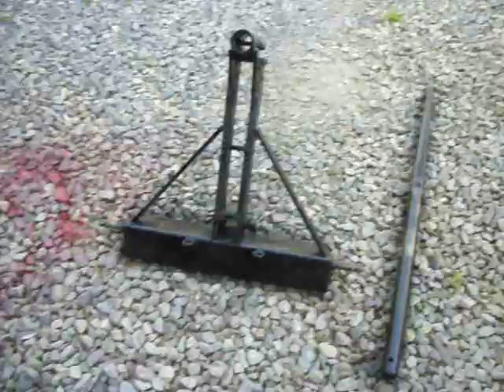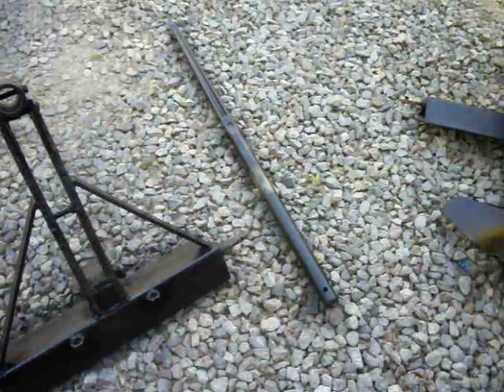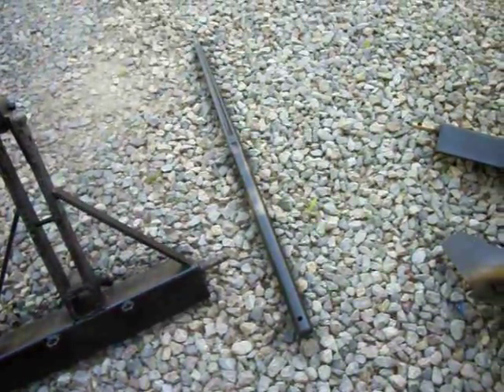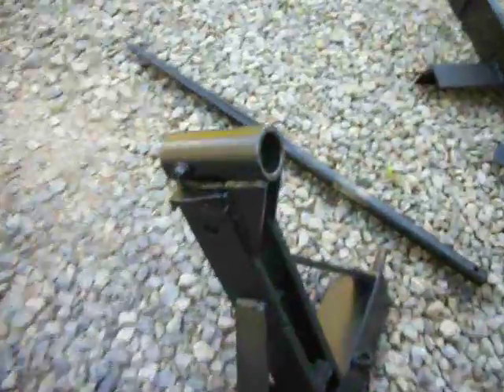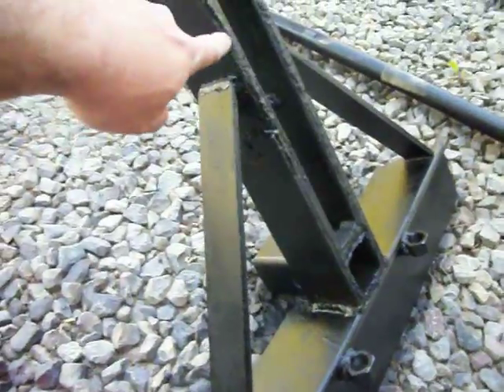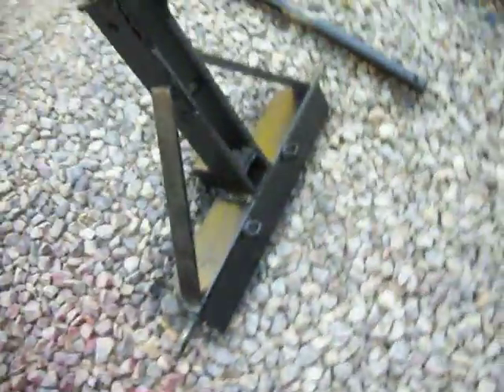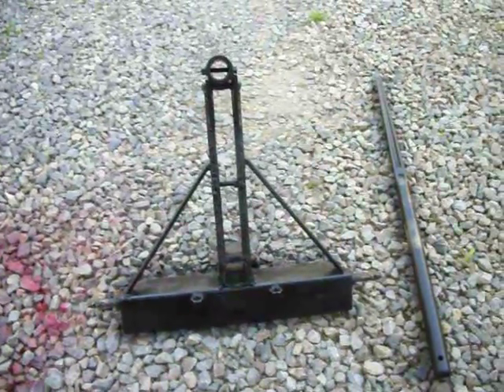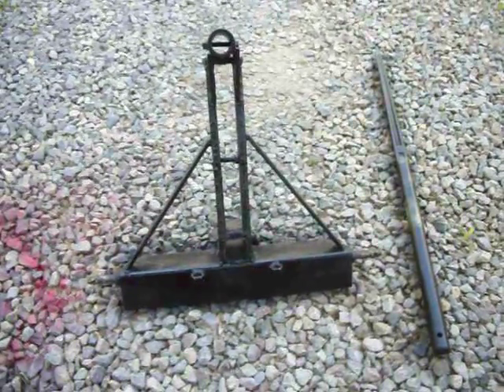Homemade trailer mover/bale spear.